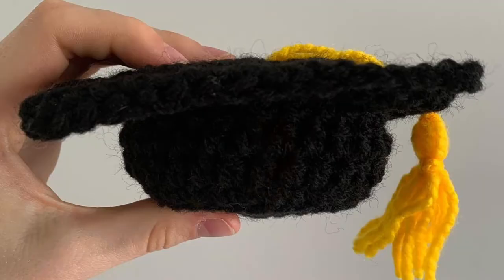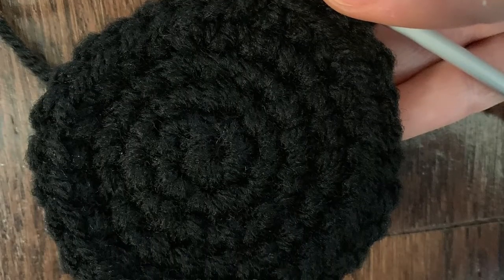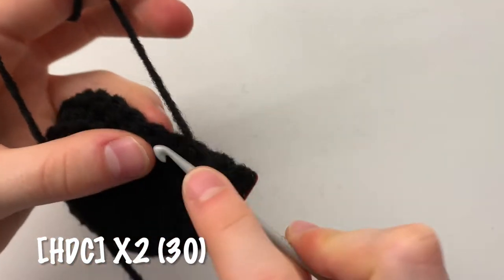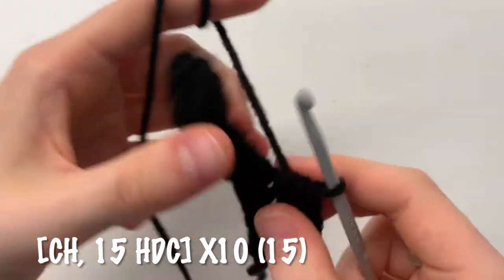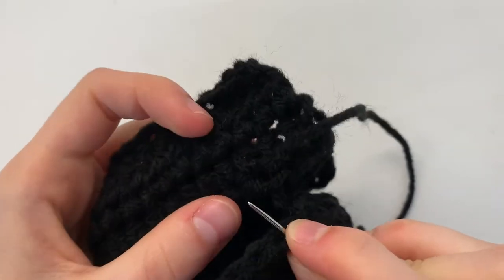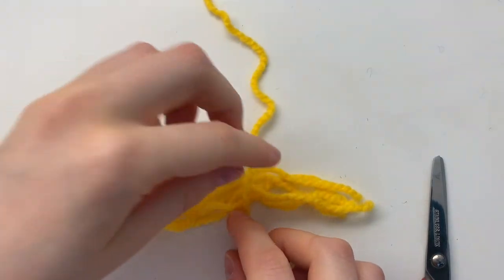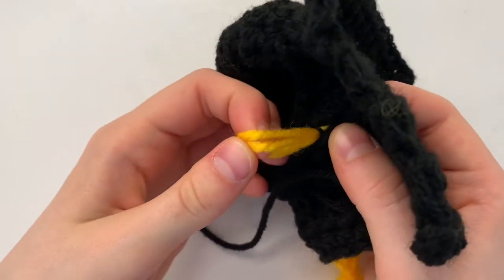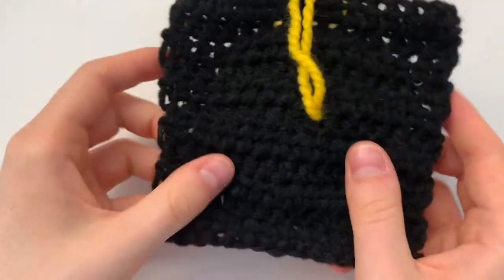Amigurumi Graduation Hat!!!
This Crochet Graduation Hat is the perfect gift to celebrate the big day!
It balances perfectly on top of picture frames, and can even be a showy bow on a gift!
Get ready to celebrate your grad in style, with this hand-made, heartwarming cap!

Leanne :)